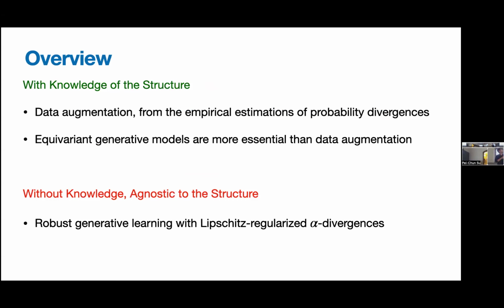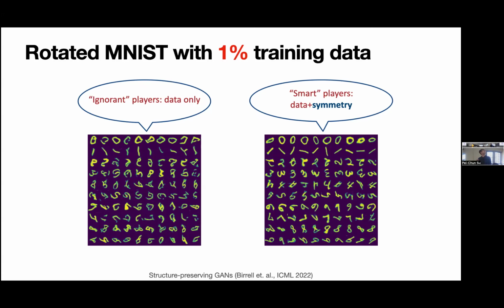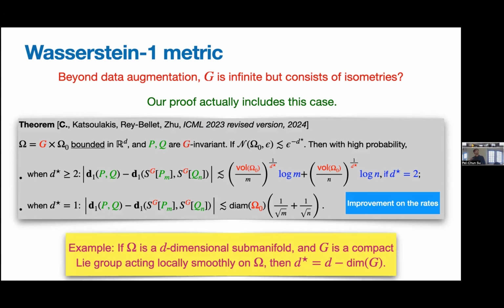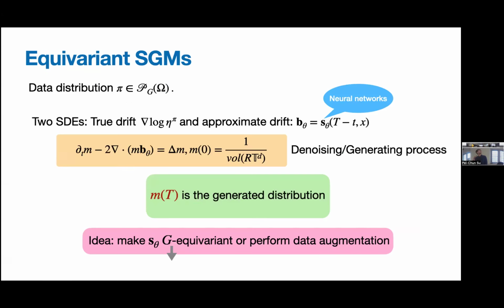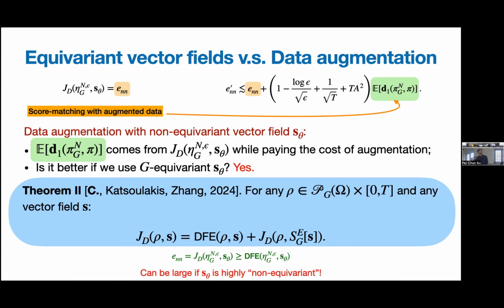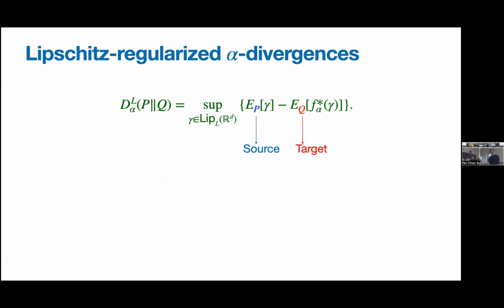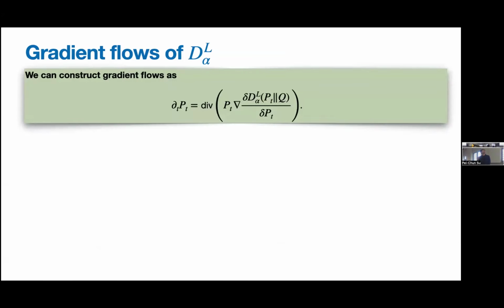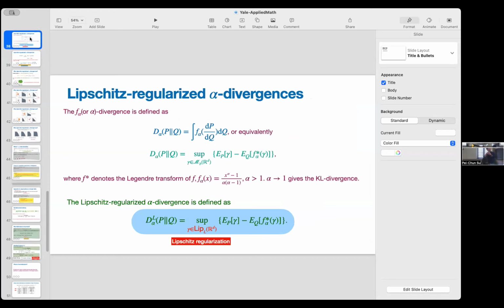Ziyu Chen 11/06/2024